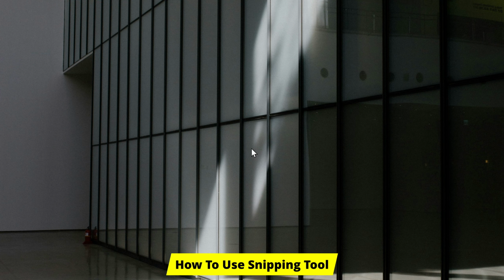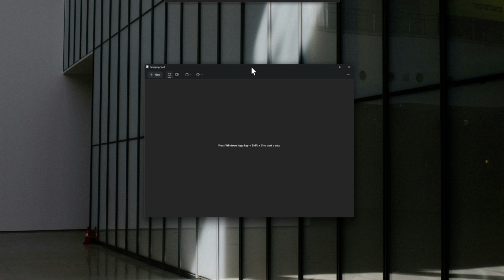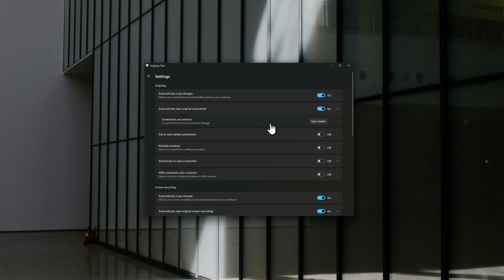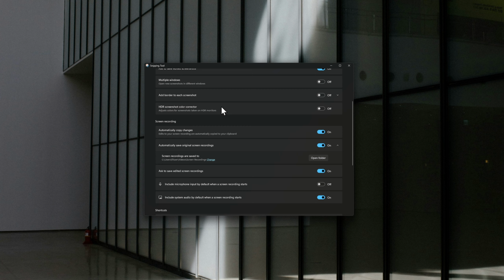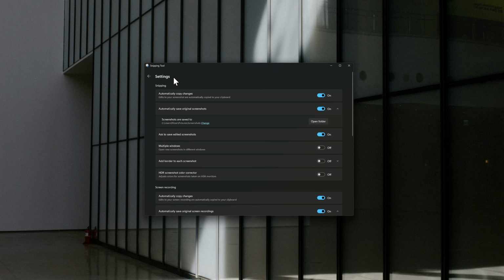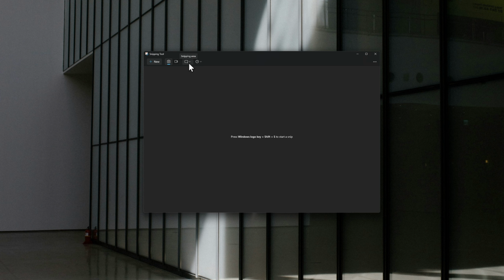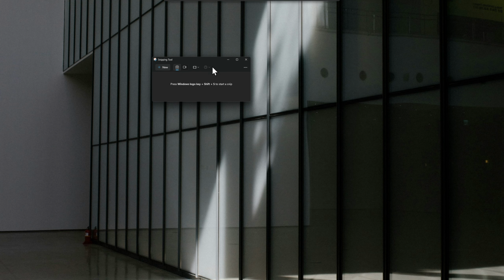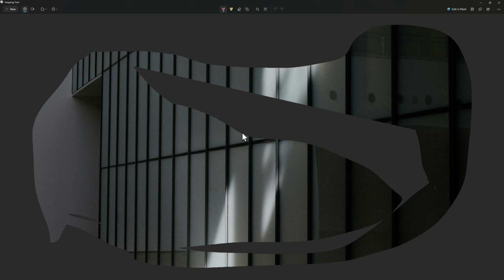How To Use Snipping Tool | Updated & Easy Method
How To Use Snipping Tool

Looking for a guide on how to take a screenshot on PC? In this video, we'll guide you on how to use Windows Snipping Tool.